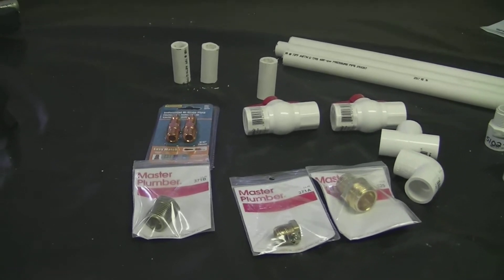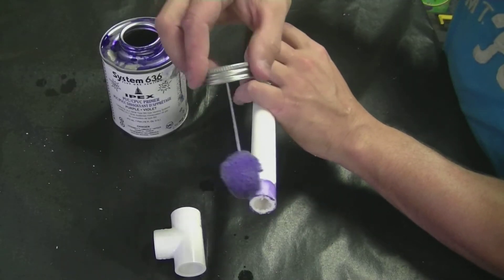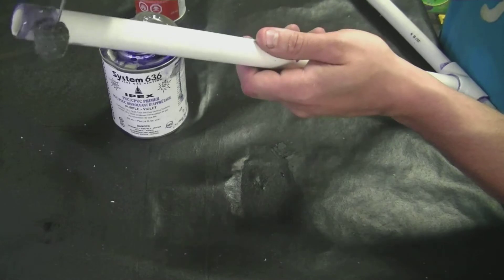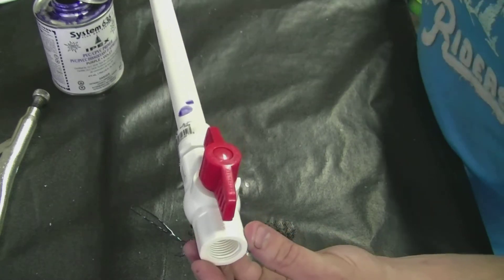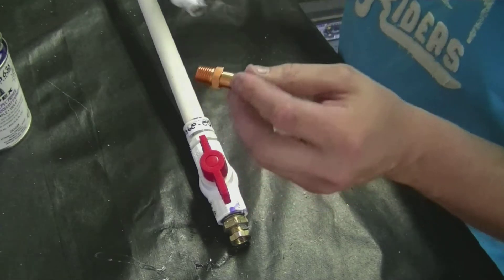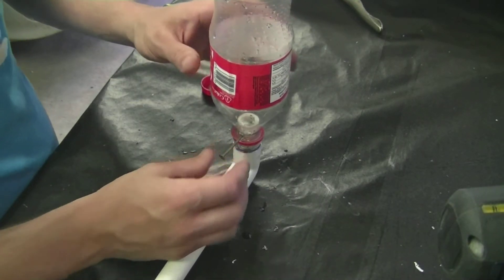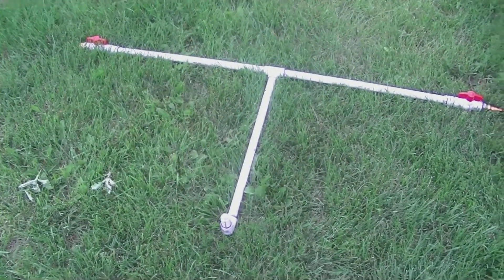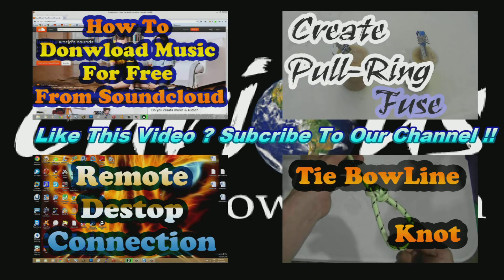How To Create A Pop Bottle Rocket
This is our tutorial on how to create the pop bottle rocket launcher. This device will launch your bottles up too 100 feet in the air. This contraction is easy to put together, and its actually pretty cool. We actually lost track on the bottles they went so high, and the kids love this toy.